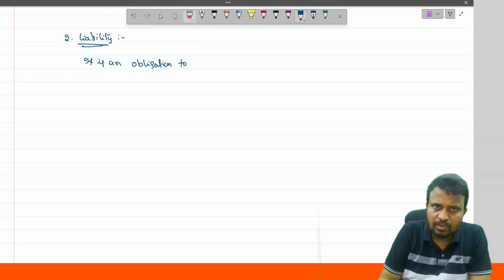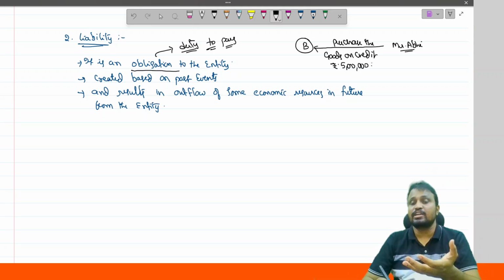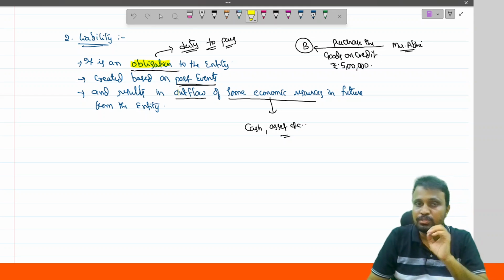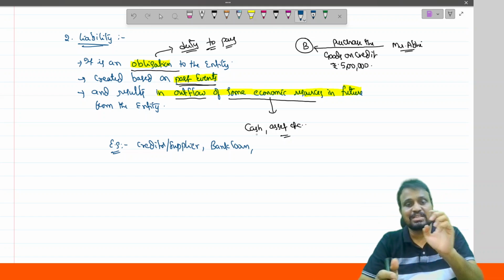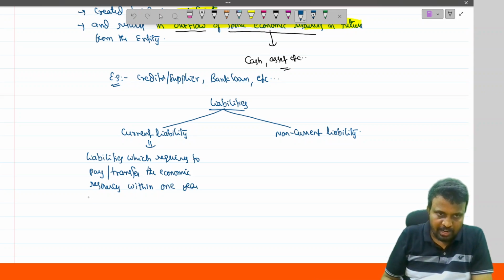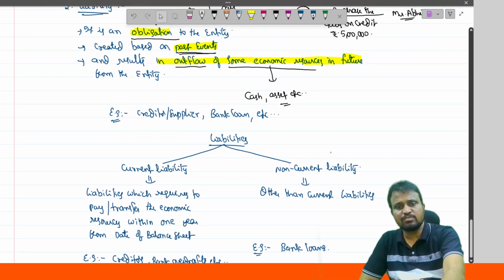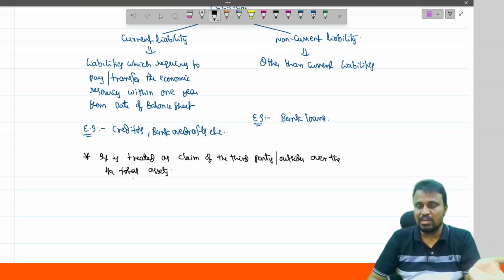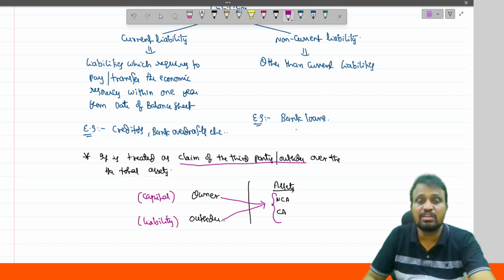3. Basics of accounting|| Liability definition|| CMA Sravan sir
These Lectures are useful for CA/ CMA Foundation students, B.Com/ BBA Students, Class11th and 12th commerce students and who wants to learn accounting...